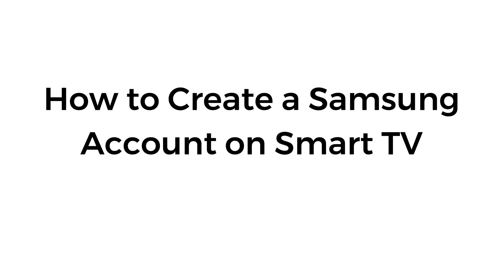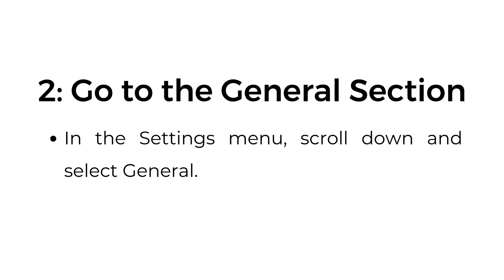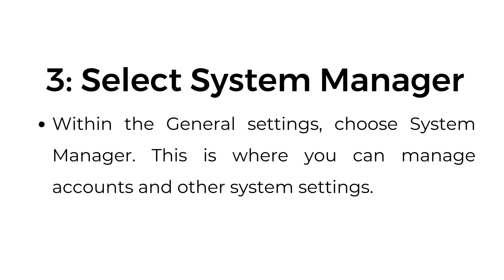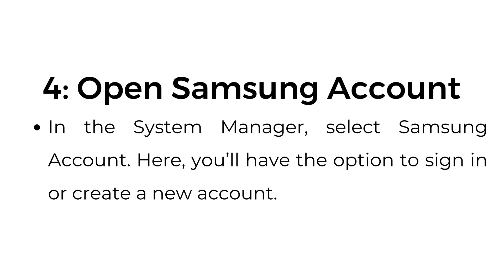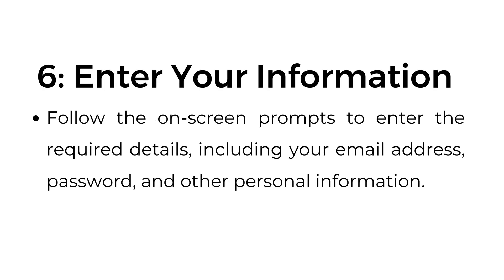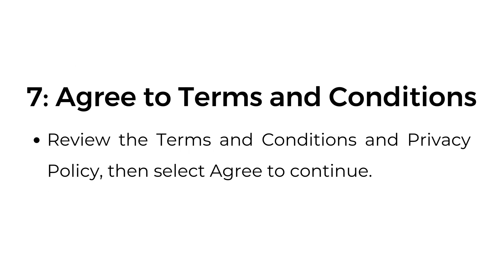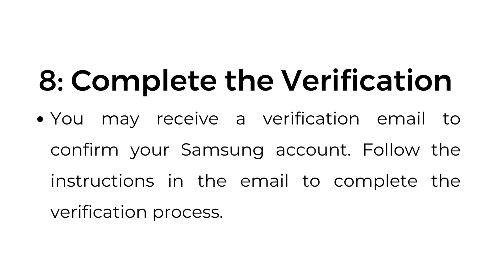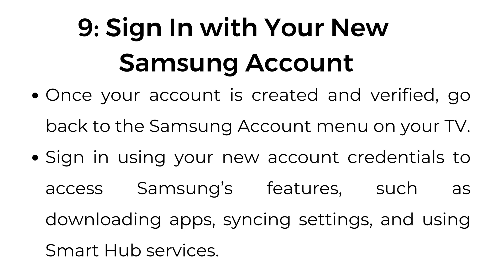How to Create a Samsung Account on Smart TV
In this video, we explain how to create a Samsung account directly on your Smart TV. We’ll guide you through accessing the account setup menu, entering your information, and completing the registration process.

00:00 Introduction
00:03 Step 1: Open the Settings Menu
00:12 Step 2: Go to the General Section
00:18 Step 3: Select System Manager
00:28 Step 4: Open Samsung Account
00:39 Step 5: Choose Create Account
00:46 Step 6: Enter Your Information
00:57 Step 7: Agree to Terms and Conditions
01:05 Step 8: Complete the Verification (if required)